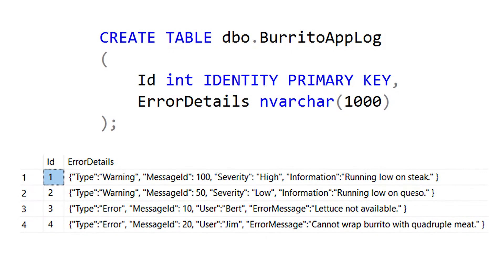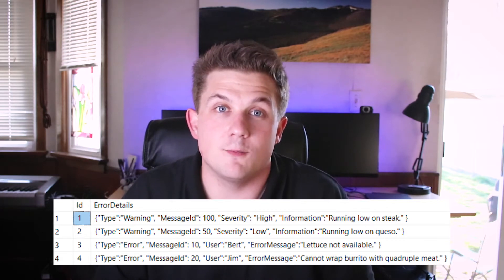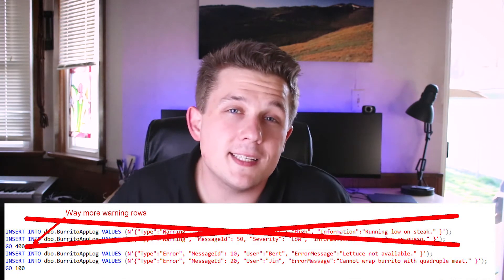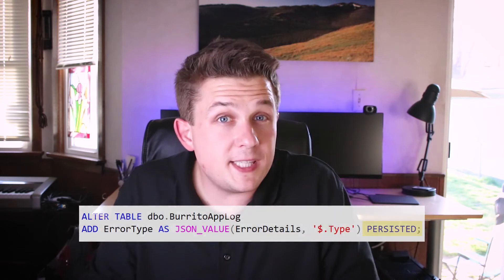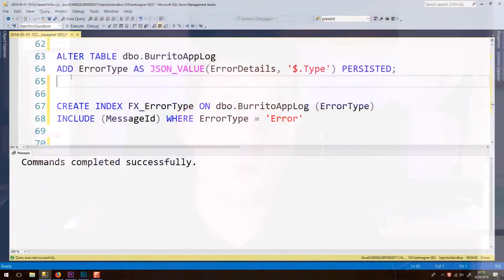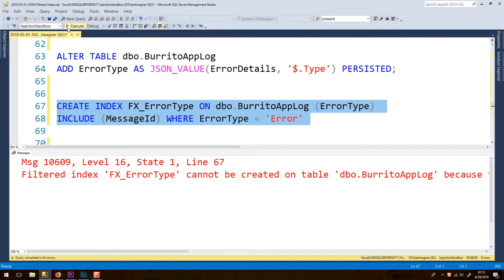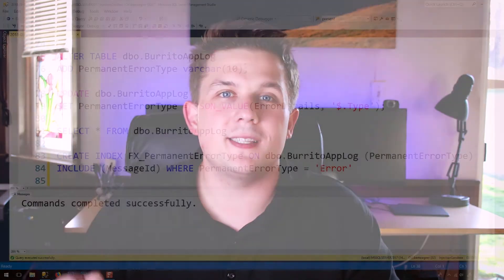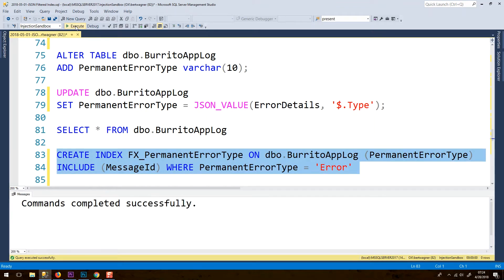JSON Filtered Indexes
Generally, it's possible to get really fast query performance with JSON in SQL Server by building appropriate indexes on your data.  But what if you want to add an index conditionally, only on certain rows?  Filtered indexes can work, but there are a few things to be aware of.